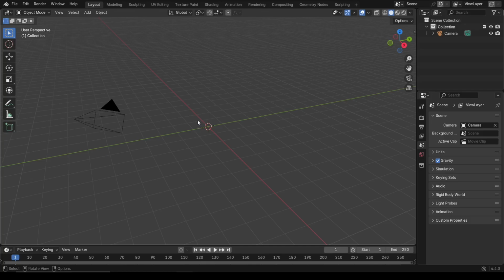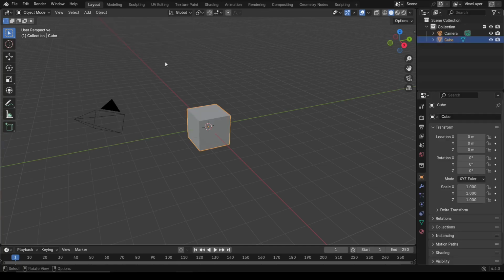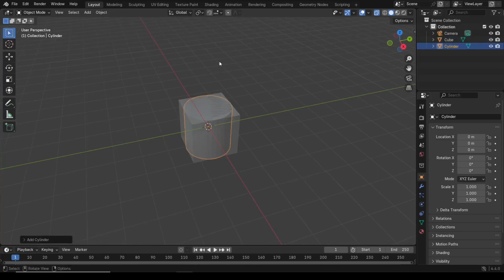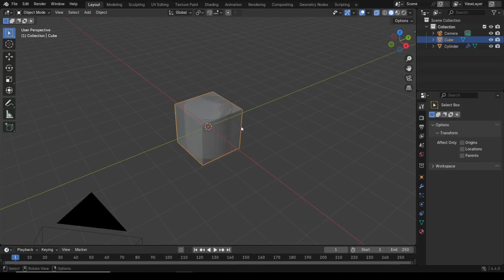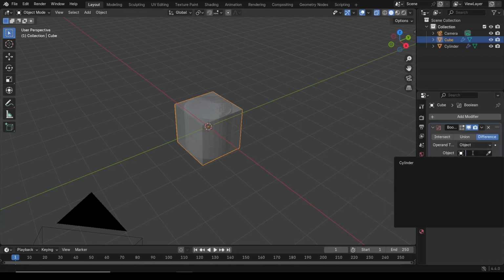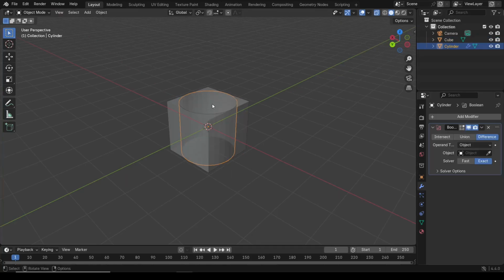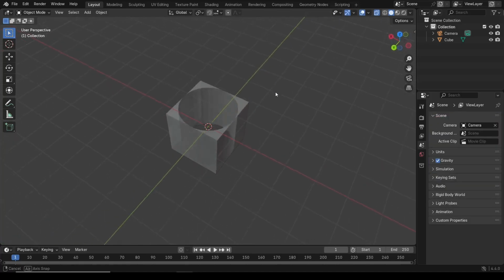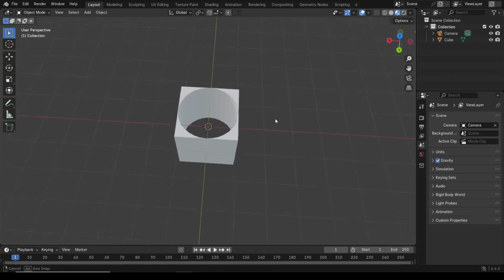How to Cut a Hole in Object in Blender?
Today you will learn how to cut a hole in object in Blender. In the video, we will talk about cutting a hole in the central part of an object. You will learn step by step how to perform this kind of action, which is extremely useful in the Blender program.